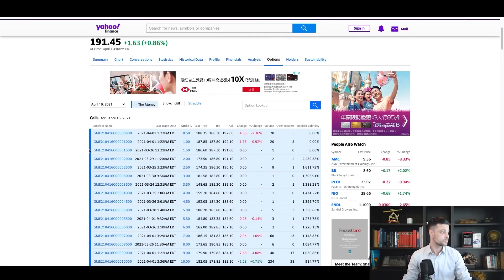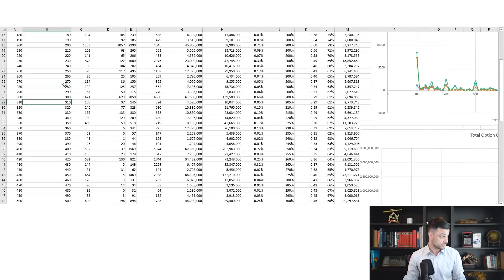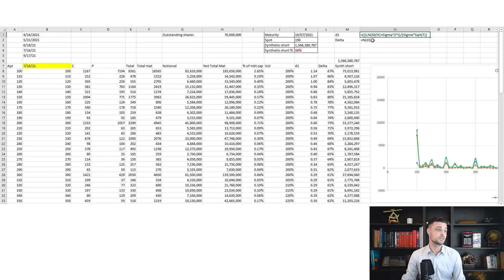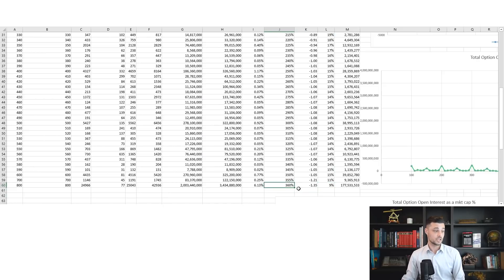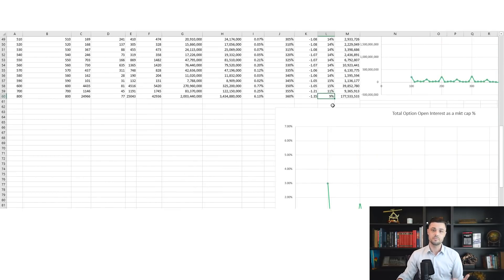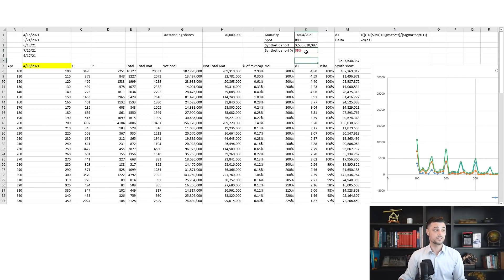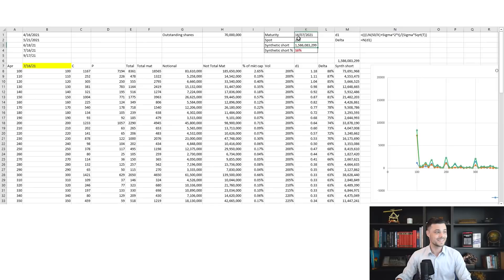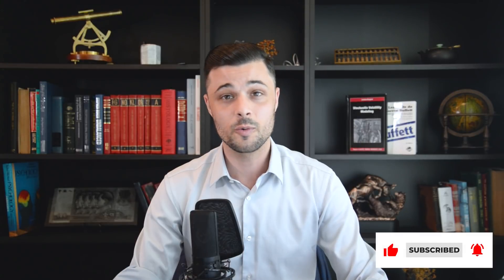GAMESTOP (GME) REAL SYNTHETIC SHORT INTEREST FINALLY REVEALED USING PRO TRADER CALCULATION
Find more about how I do it  by clicking on the link below and receiving a free video on Elliott Waves Theory:

MY TOOLS FOR TECHNICAL ANALYSIS:

I. MOVING AVERAGES (SIMPLE, WEIGHTED, EXP)
II. TRENDLINES
III. FIBONACCI
IV. ELLIOTT WAVES PRINCIPLE
V. MACD (TO FIND DIVERGENCES)